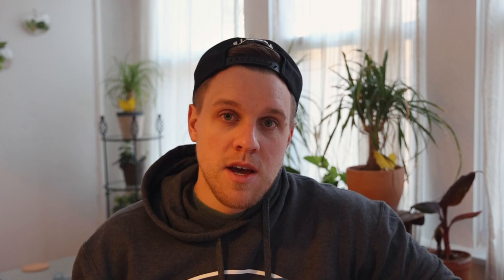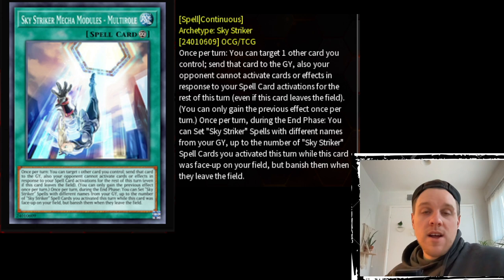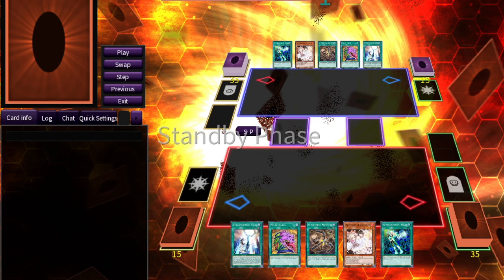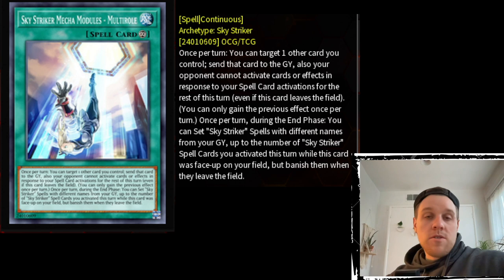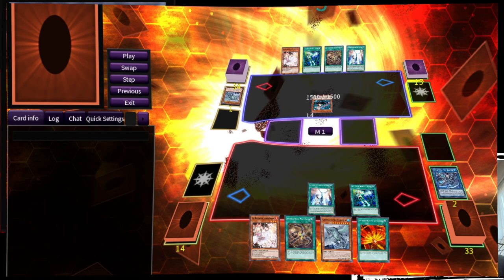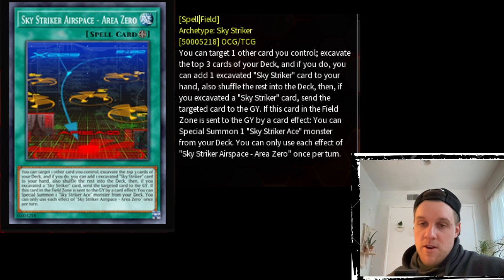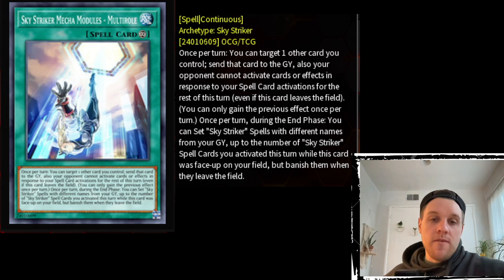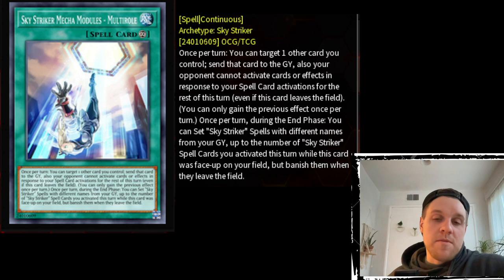Sky Striker Basics Ep1 - MULTIROLE - HOW IT'S USED and HOW MANY TO PLAY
Welcome to a new 'Basics' series for Sky Striker.  I've gone thru the Basics of the Branded Despia deck for the most part, so I'll take on Sky Striker as the next deck.  I want to start with MultiRole since it's a new hot topic with it coming back to 3 on the most recent Yugioh banlist.

I didn't go into fancy details on how to play around Droll & Lock Bird with MultiRole, but Squiddys does a great job in a recent video here: